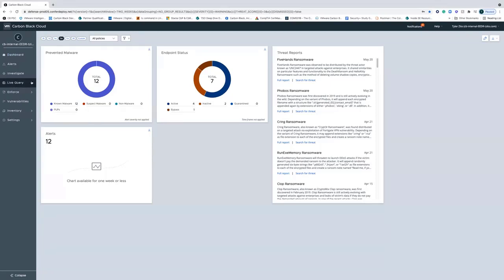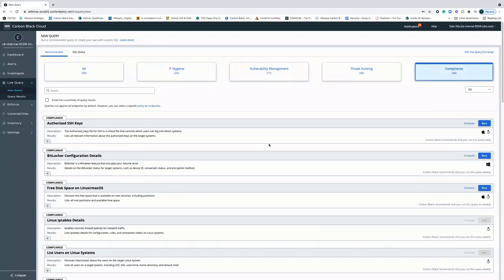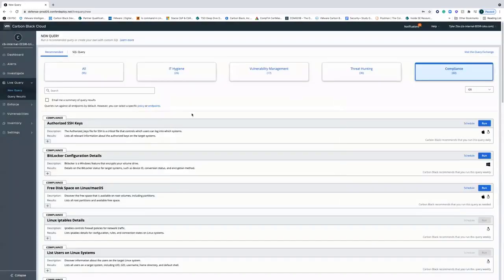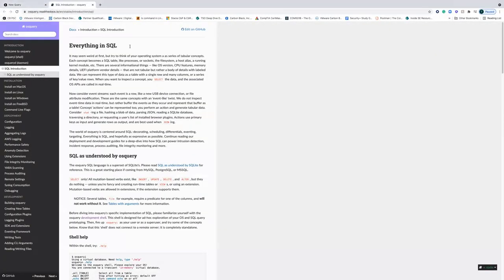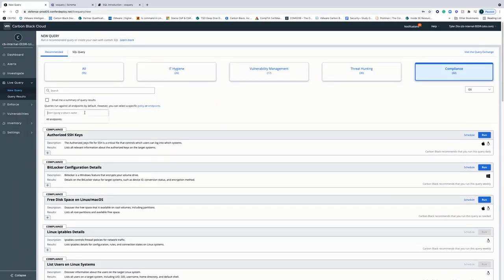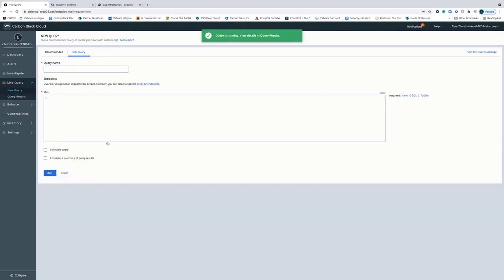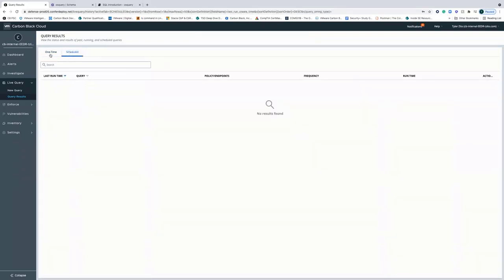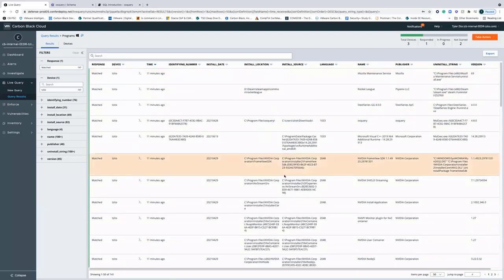Carbon Black Cloud Audit and Remediation Technical Overview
VMware Carbon Black Audit and Remediation is a real-time assessment and
remediation solution that gives teams faster, easier access to audit and change the system state of endpoints across their organization. Watch this Technical Overview demonstration to understand how Audit and Remediation closes the gap between security and operations, allowing administrators to perform full investigations and take action to remotely remediate endpoints all from a single solution.